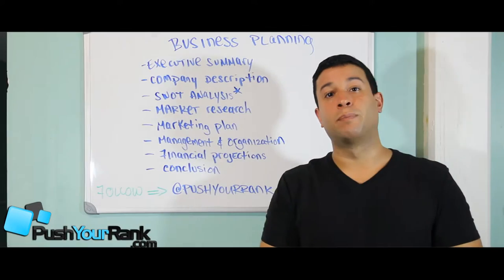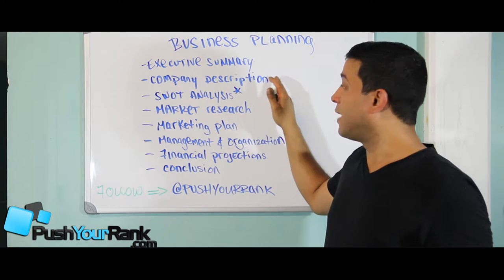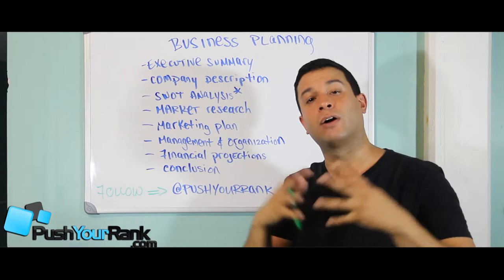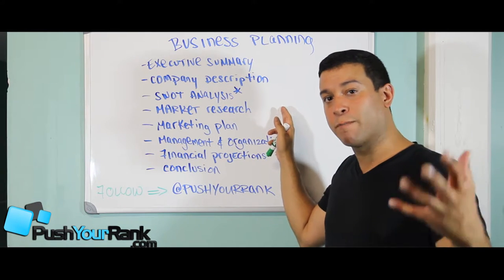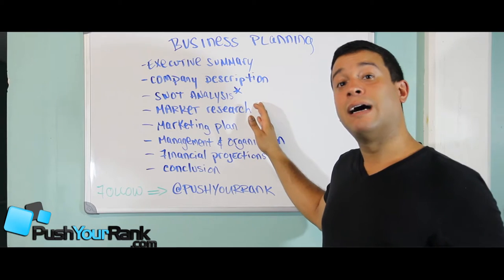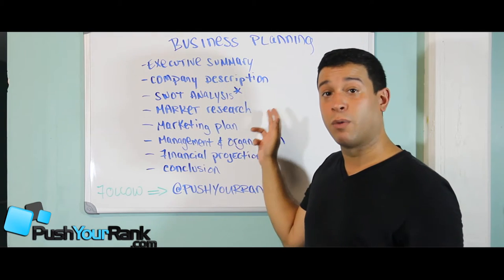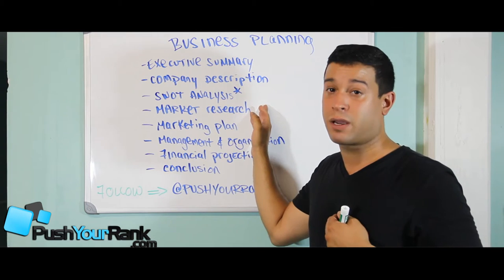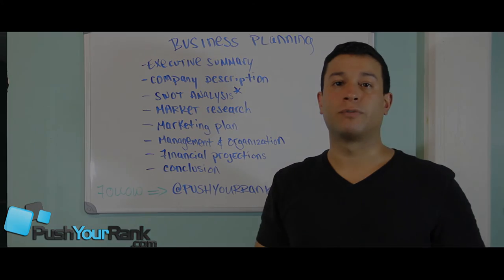Business Plan Writer Explains Writing a Business Plan Part 4 Market Research & Industry Analysis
Need a business plan, I can help. I've written business plans, pitch decks and marketing proposals for over 200 clients and counting!

About me: My life goals include helping a billion people become millionaires, a few thousand millionaires into billionaires and to help a few hundred billionaires become trillionaires.

"Say your goals out loud!" -Nicky Nice

Buy My Book: Rules for Entrepreneurship: “Notes for living life on your terms and taking on the bull.” on Amazon

"I'm just this guy that thinks anything is possible." -N. Coriano

"Don't be scared to talk 13 figure deals" -Nicky Nice

See Cervitude.com for ecommerce, social media, investor relations & general business consulting services.

See PushYourRank.com for more depth on my videos where I describe in more detail the topics covered here on YouTube

See MicroCapCompany.com where I blog about startups, business advice, micro cap & penny stocks and feature billionaire mentor videos.

Visit Homeskape.net to see my land for sale and Homeskape.com for my real estate blog. Also see my other YouTube channel for more real estate videos